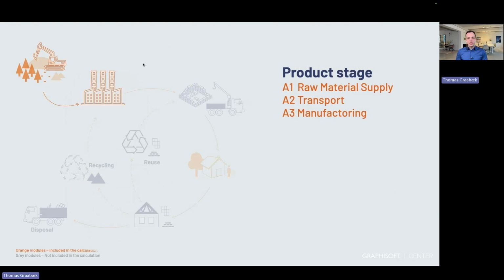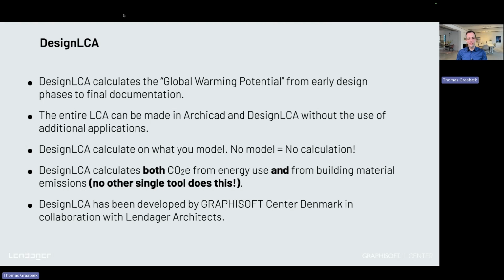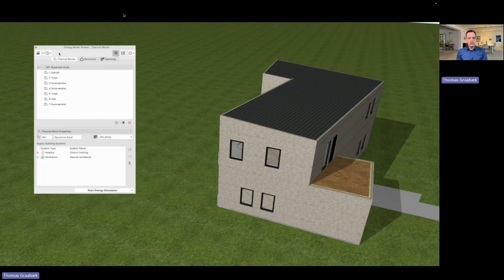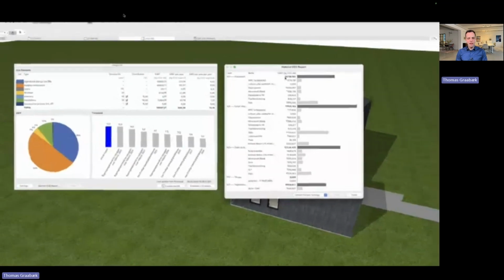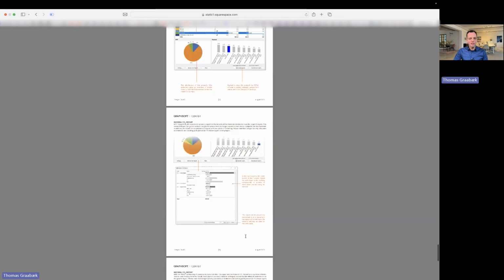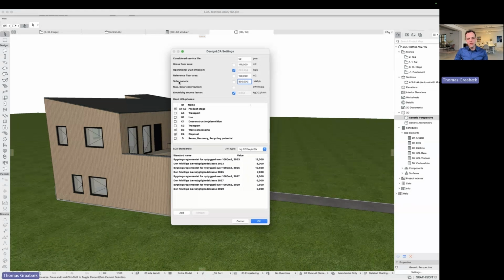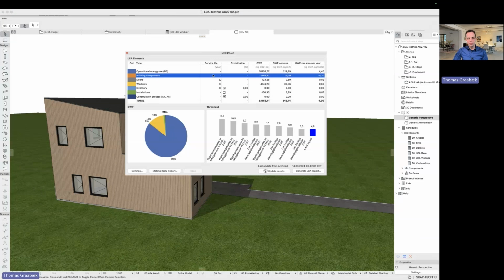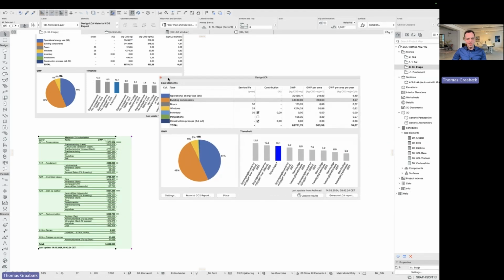Episode 4: Life Cycle Assessment in Archicad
Join us and Thomas Graabæk from Formfaktor/Graphisoft Center Denmark for a session on sustainable building practices using Life Cycle Assessment (LCA). Learn to incorporate LCA evaluations into your projects with DesignLCA and EcoDesigner STAR. Discover the impact of BIM and LCA on environmentally responsible design choices. Empower your projects with lower carbon footprints and contribute to the green transition in construction!

00:00 Introduction
04:33 People behind LCA
9:40 Problem of consumption
12:06 Modules in DesignLCA
15:00 DesignLCA
18:08 LCA Workflow: Danish template demo
30:00 How to get the free plug-in?
32:18 Casestudy
48:22 Closing presentation